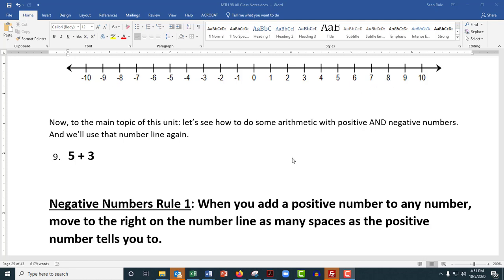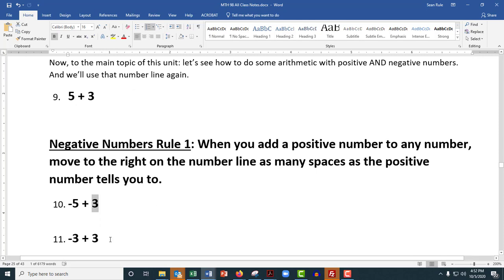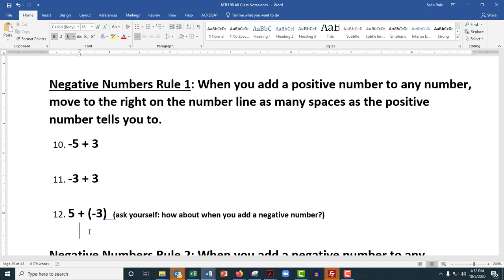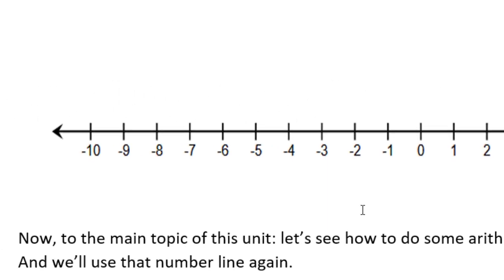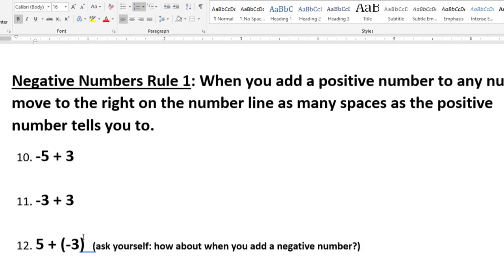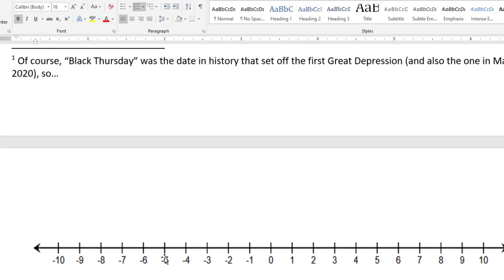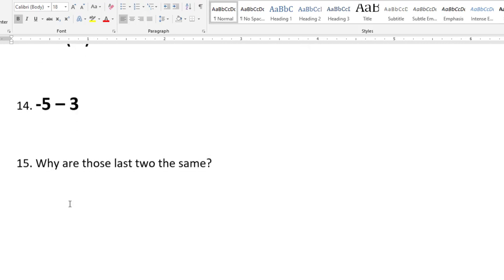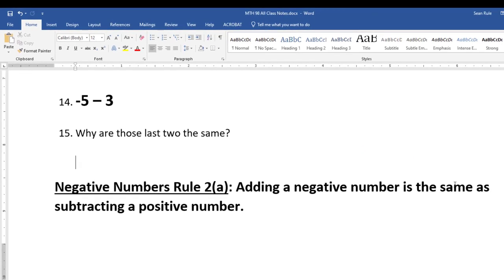Negative Numbers Video Check-in!